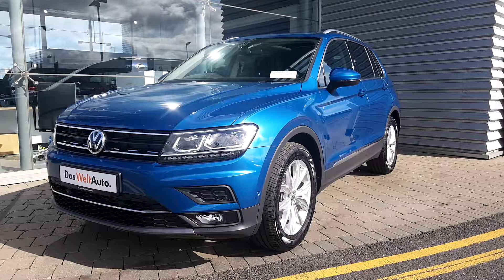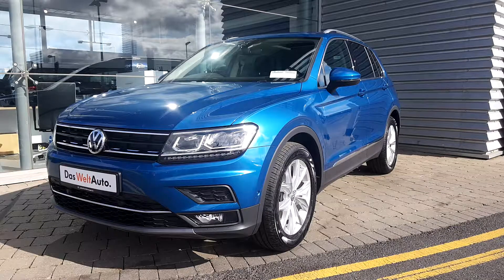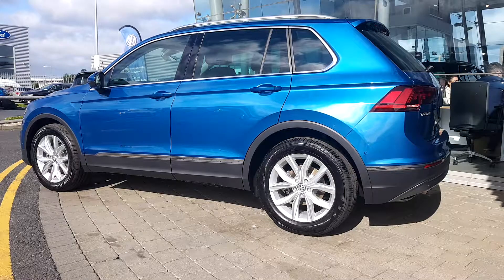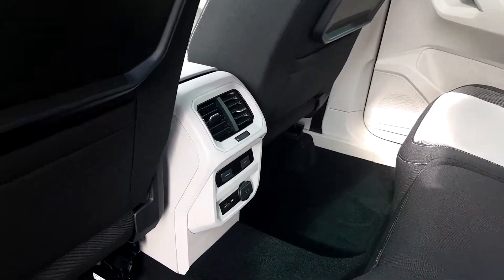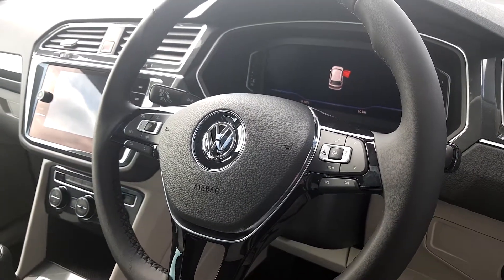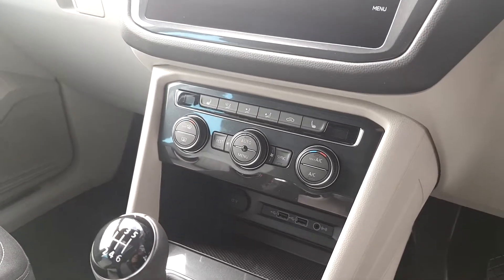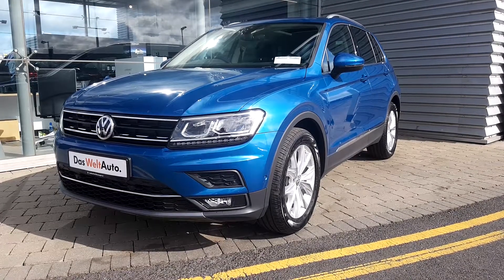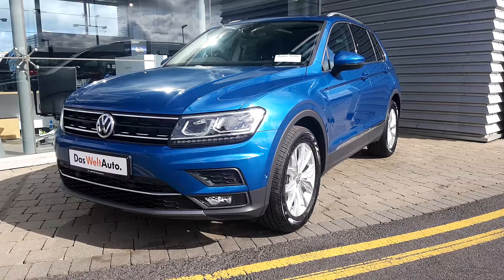Joe Duffy Volkswagen Swords.